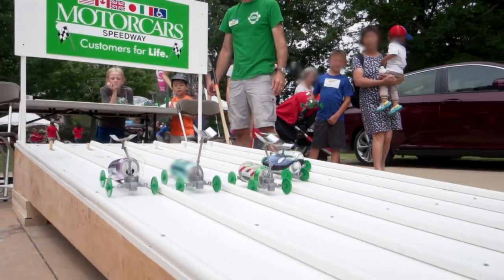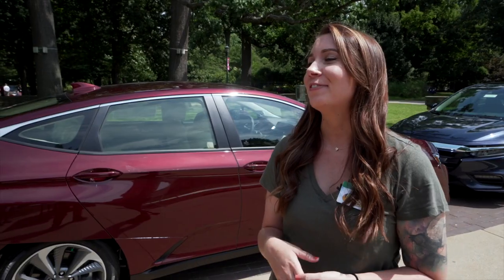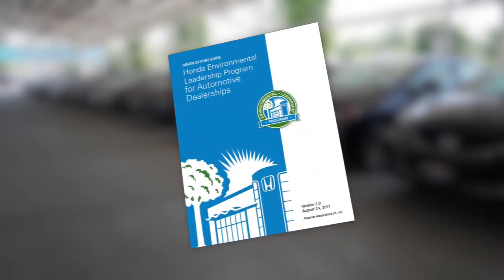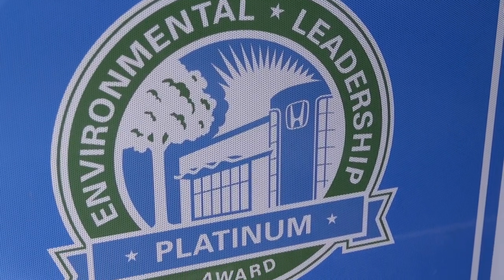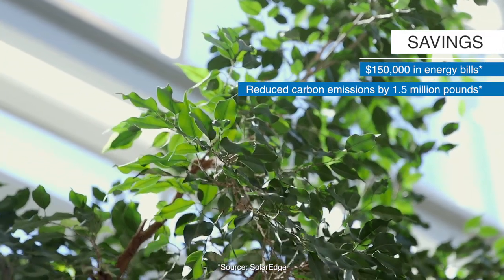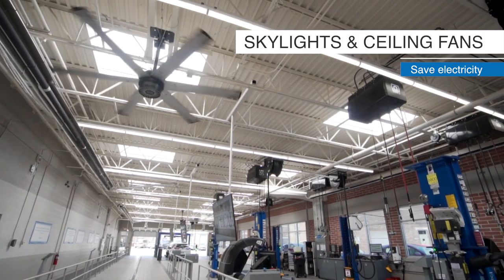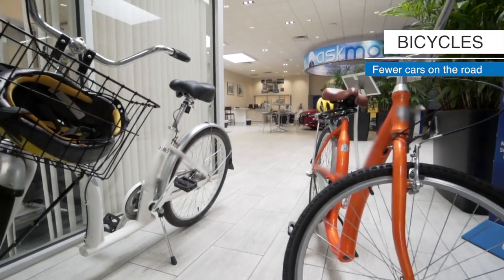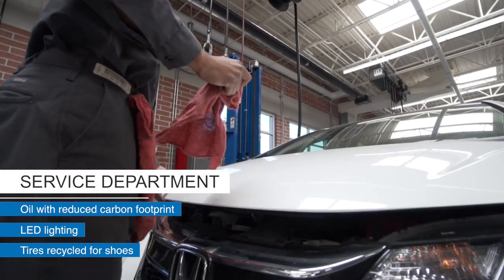Environmental Leadership Award: Motorcars Honda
Motorcars Honda has achieved the Honda Green Dealer Program’s top honor, the Environmental Leadership Platinum Award. From installing a 272-panel solar array to harness renewable energy to its mission to educate the Cleveland community on sustainability, Motorcars Honda is working hard to measurably reduce its impact on the environment.